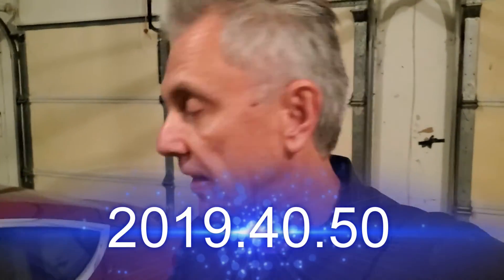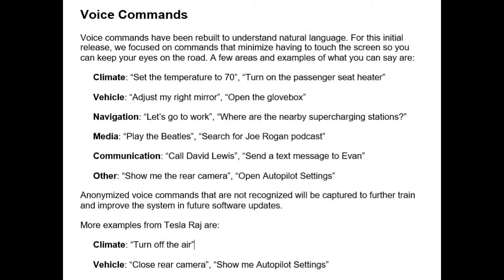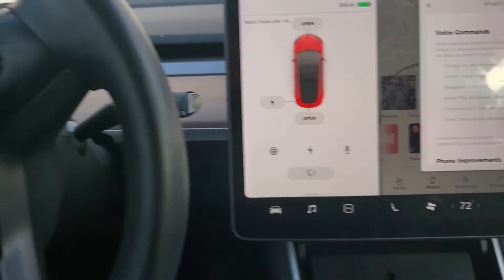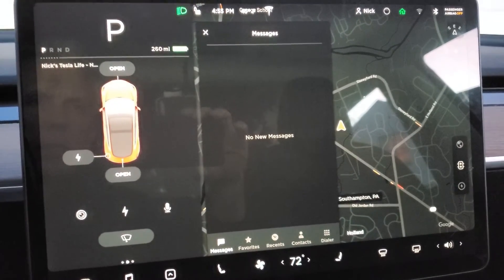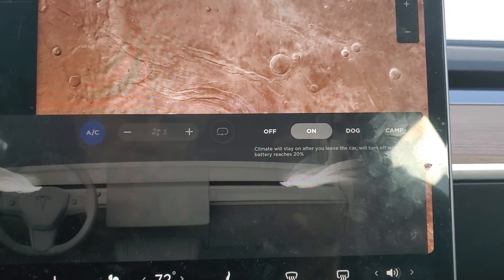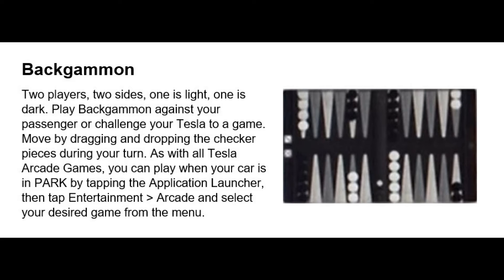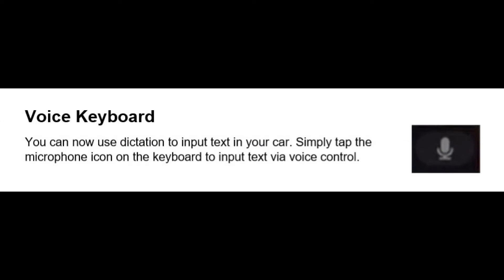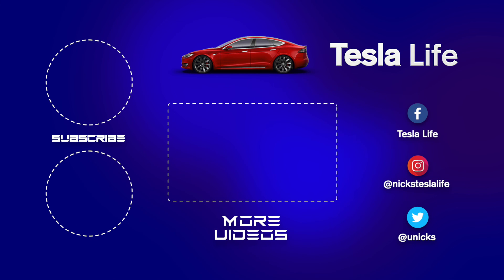2019.40.50.1 Deep Dive - Tesla's Christmas Present - Driving Visualization, Voice Commands and more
Day 645 - On Christmas Eve I received 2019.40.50, how appropriate! It includes: Driving Visualization Improvements, New Voice Commands, Phone Improvements, Camp Mode, Tesla Theater addition - Twitch, Stardew Valley game, Backgammon game, Voice Keyboard, TRAX v0.1, Save Dashcam Clips on Honk, Driver Profile enhancement, and support for the Danish language. tesla, teslamodel3 @elonmusk

Configuration: Tesla Model 3, Red, Rear Wheel Drive (RWD), Long Range Battery (LRB), HW 2.5 Computer: Nvidia Drive PX 2, Enhanced Autopilot (EAP), Full Self Driving (FSD) (still waiting for this. ), Premium Upgrade (PU), Standard 18" Aero Wheels (too many potholes in my area).